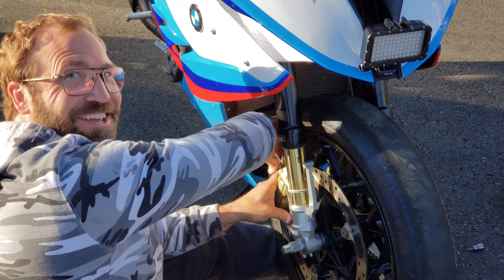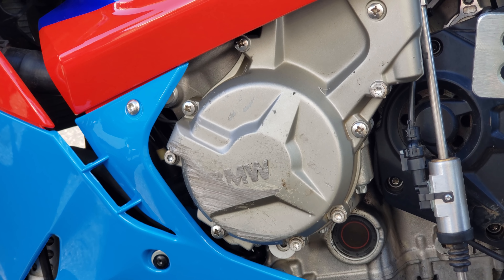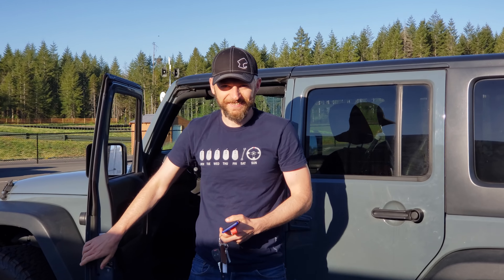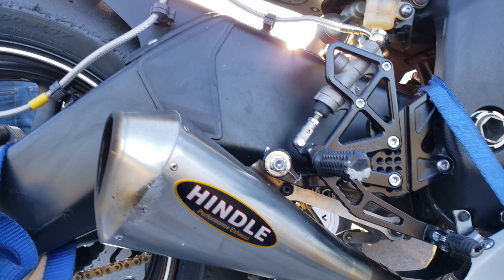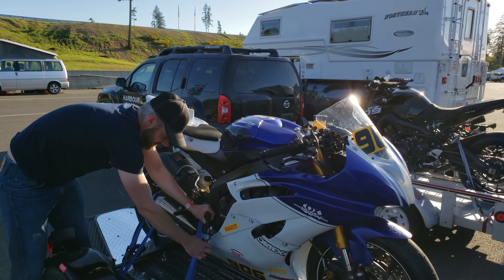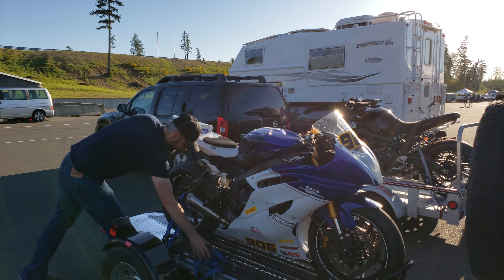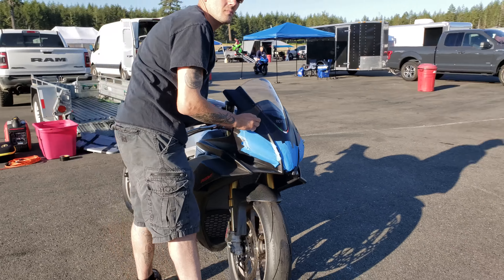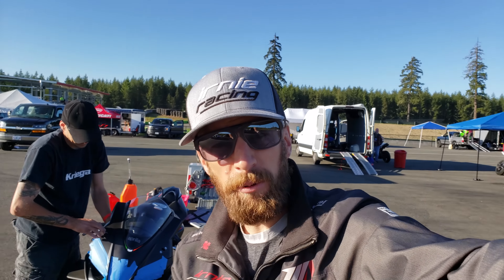Sportbike Track Life w/OPRT Pt.1 @RidgeMotorsports Park | Irnieracing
Superbikewanderer Marcel Irnie visits the Ridgemotorsportspark to teach 1on1 Rider Training during the OPRT (Optimum Performance Rider Training) Trackday with student WMRRA novice racer Pawel. Pawel is riding/racing a 2010 Yamaha R6. May 10, 2019.

Cheers

Want to support the SuperbikeWanderer Team/ Videos

10w40 MCF, EAOM122 Oil Filter

BMW S1000RR Gear:
RK ZXW 520 Chain
RK GXW 520 Chain
Woodcraft BMW Stator
Woodcraft BMW Crank
Woodcraft Rearset Kit 15+
Woodcraft Frame Sliders (all years)
Brembo 19RCS w/ Reservoir
EBC GPFAX604 BMW F. Brake Pads
EBC FA213HH BMW R. Brake Pads
Ohlins Steering Damper
Ohlins Rear Shock TTXGP
Shoe Goo

Boots/Socks:
Falco MX Pro Boots
Falco Sportbike Race Boots
Compression Socks
Darn Tough Sport Socks